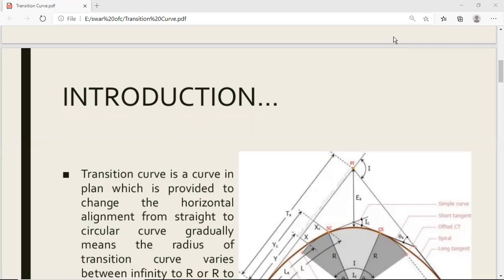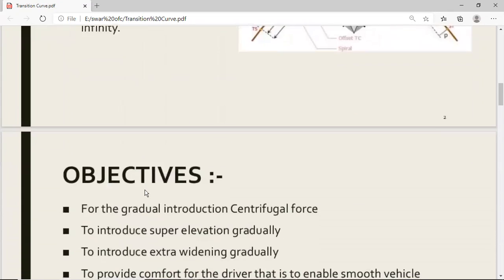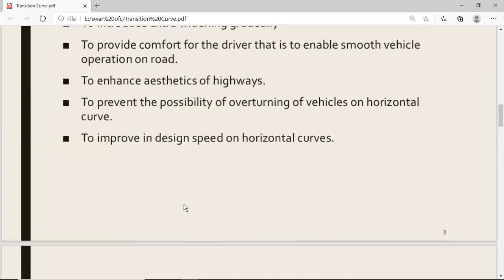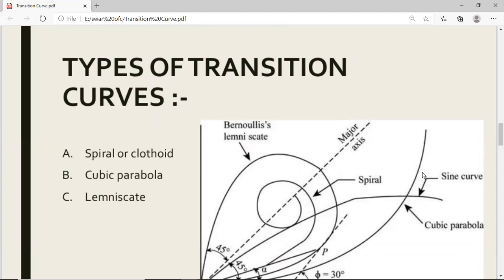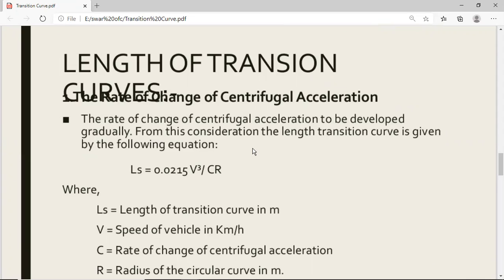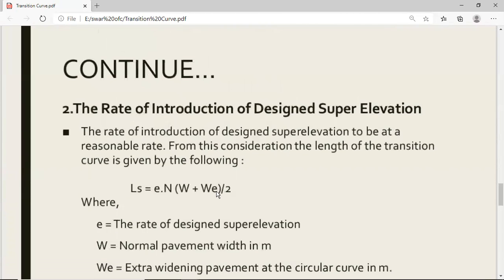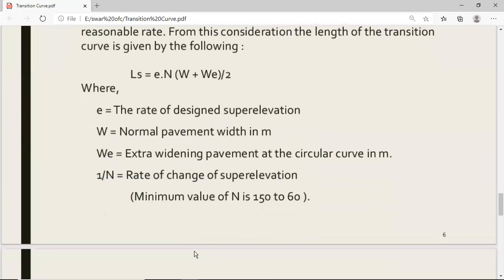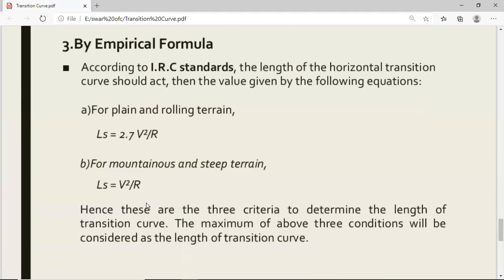Jayoti Vidyapeeth - Transition Curve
Jv'n Swarnima
FEM